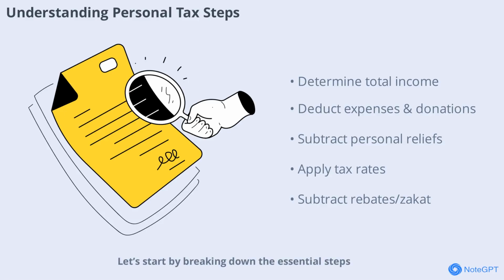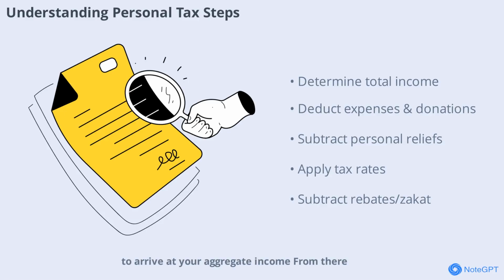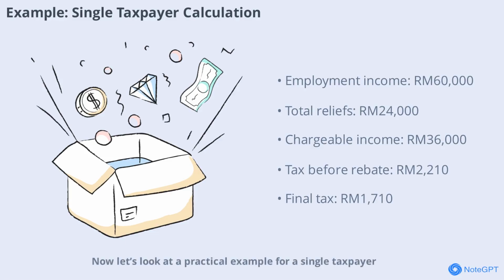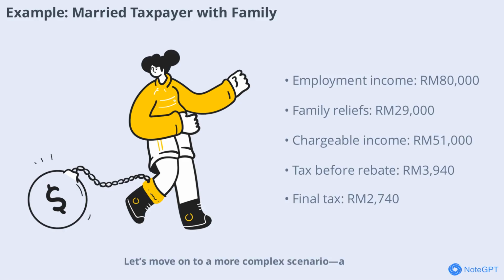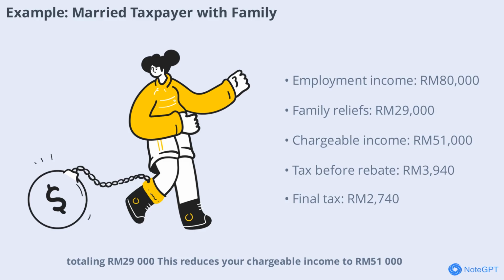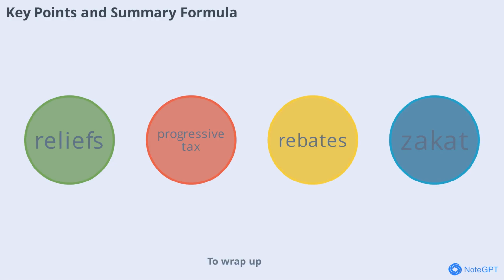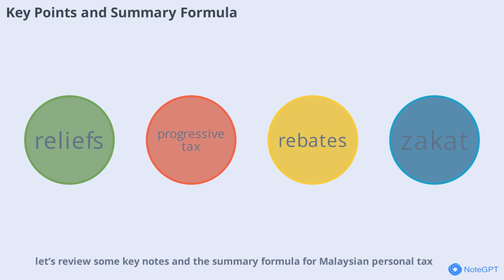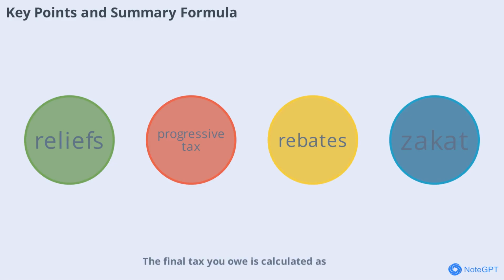PDF VIDEO VIDEO 1764741457831